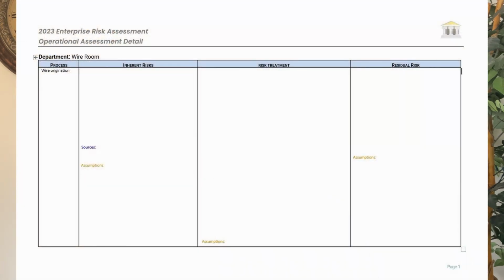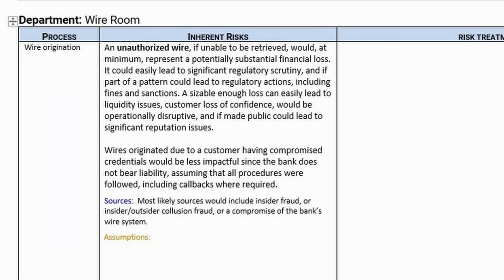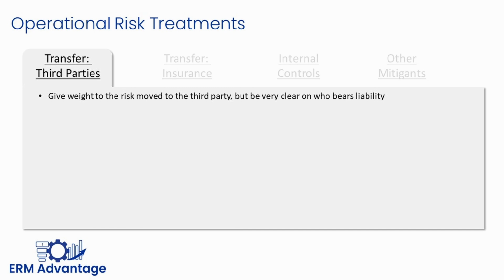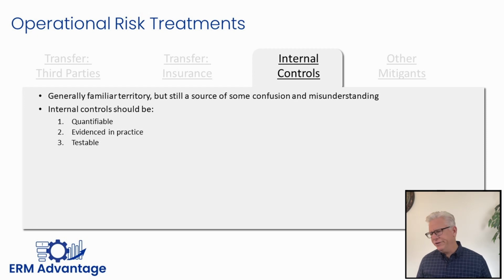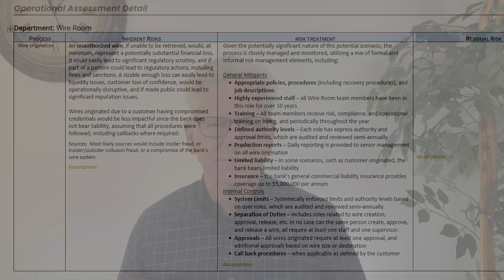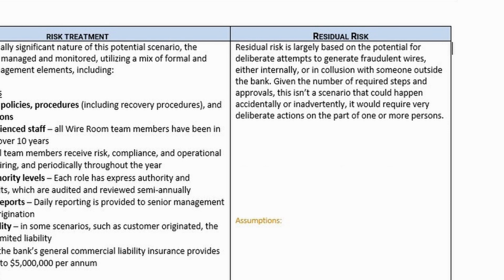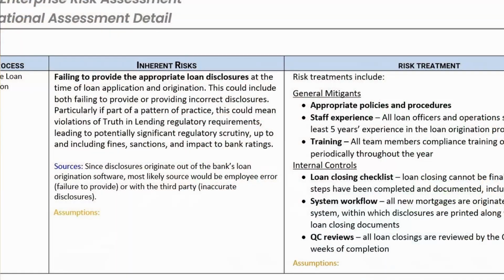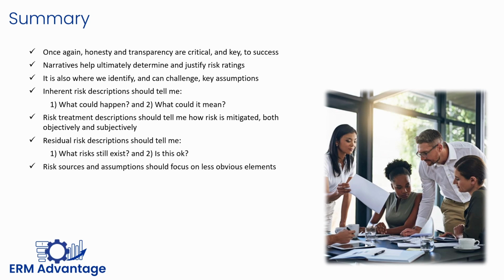Enterprise Risk Assessments Part 5 - Operational Risk Narratives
Next in the series on operational risk assessments, in this video we cover developing narratives around inherent risk, risk treatments, and ultimately residual risk. This includes related risk and risk mitigation factors, risk sources, risk assumptions, and coming to meaningful conclusions.

Too many times risk assessments are completed without a strong supporting narrative, but without the information that justifies the risk ratings, there can be no confidence in the assessment, and too many assumptions go unspoken, and unchallenged.